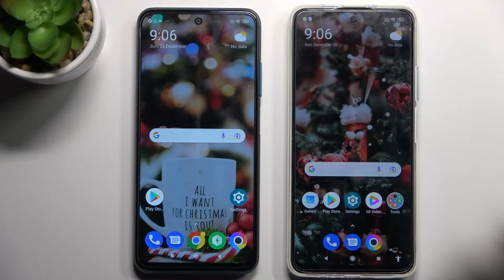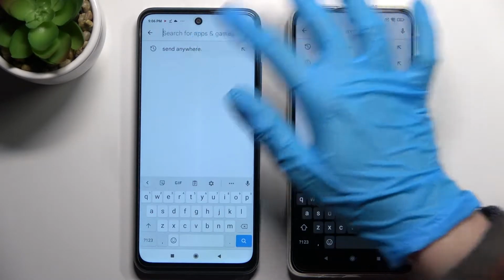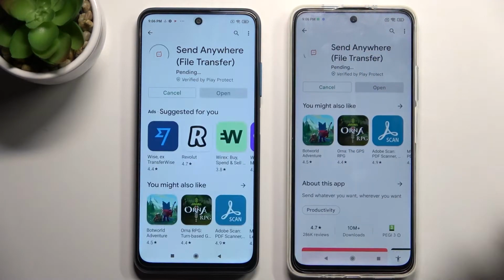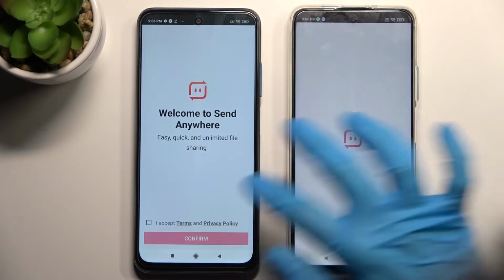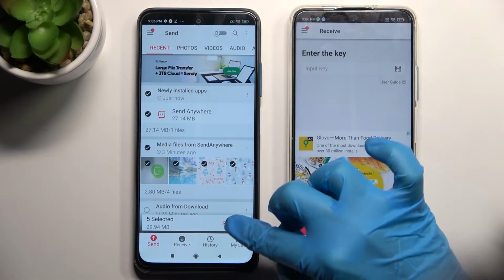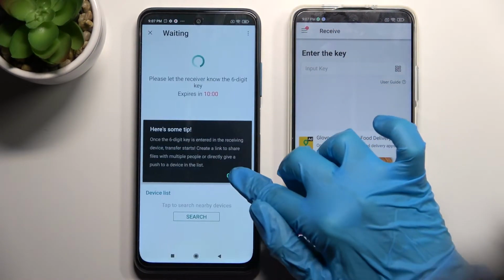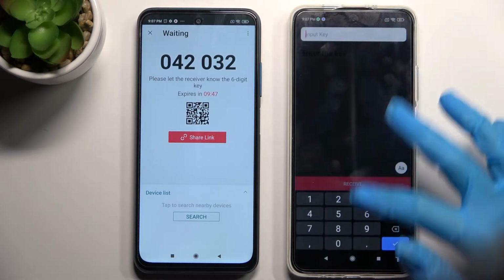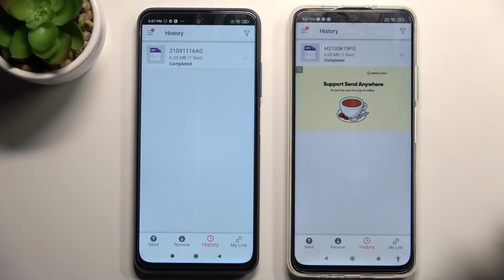How to Transfer Files From XIAOMI Poco M3 Pro to Android Device | Send Anywhere App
Learn more information about XIAOMI Poco M3 Pro:
In this very comprehensive video tutorial, we wanted to show you how it is possible to transfer any files from your XIAOMI Poco M3 Pro to any Android device. We will be using the help of a free Play Store app called Send anywhere app, that you gotta have on both devices. The app allows you to easily send all the files from XIAOMI Poco M3 Pro to any given smartphone that you can download the second instance of this app to. Please enjoy!

How to transfer files from XIAOMI Poco M3 Pro? How to use Send Anywhere app? What is Send Anywhere app used for?